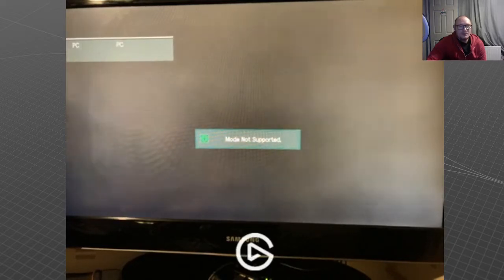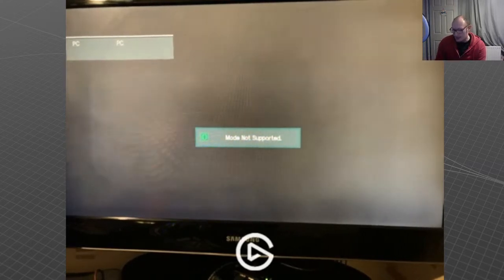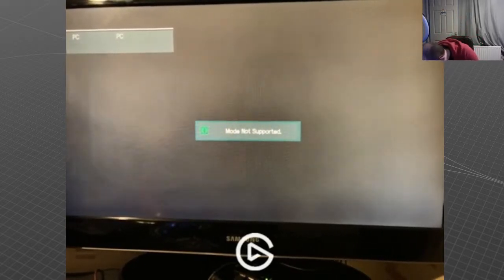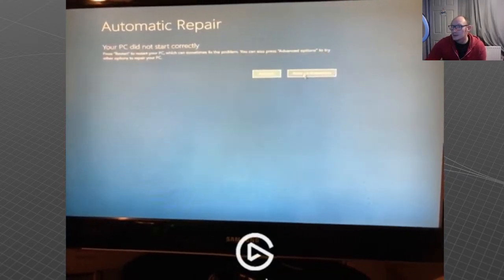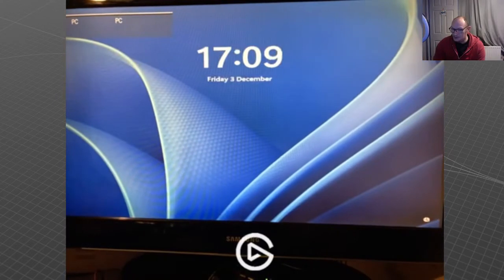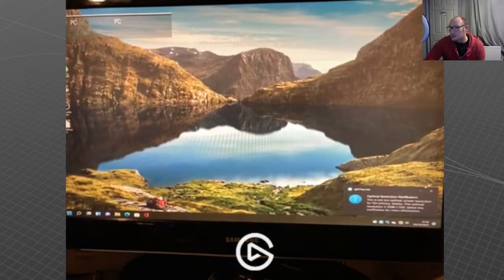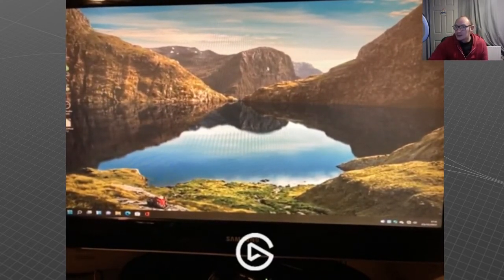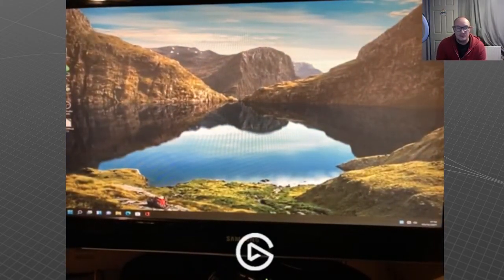How to fix Wrong Screen Resolution selected When using Intel IGFX program.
I changed my monitor to an old HDTV using VGA, and selected to use the 1080 resolution on the Intel HD IGFX program instead of Windows.

I will show you how you can get back into the desktop.